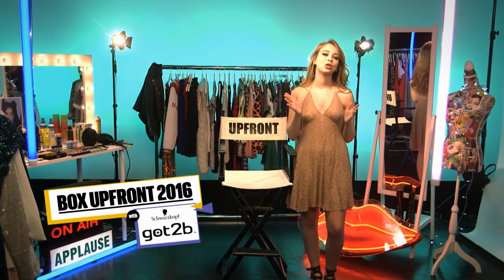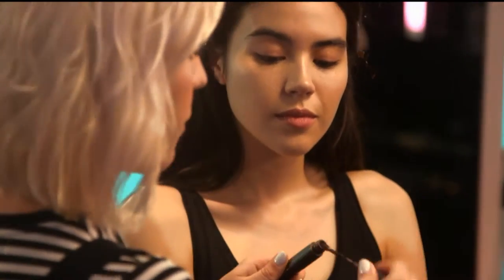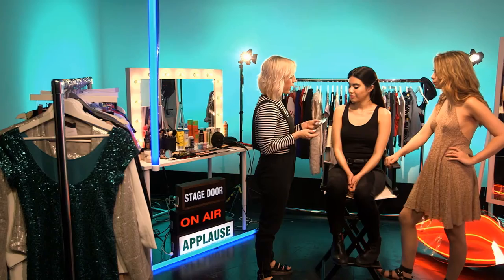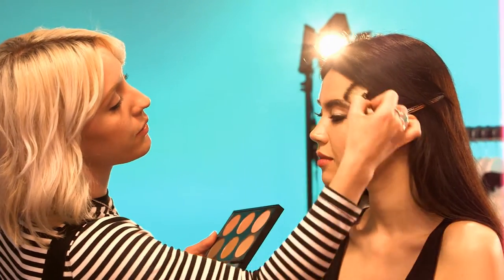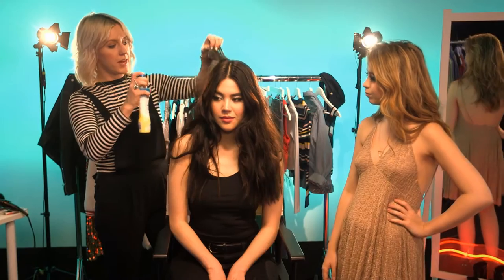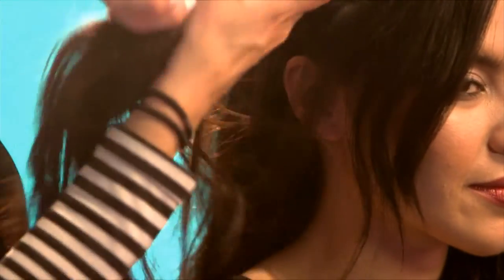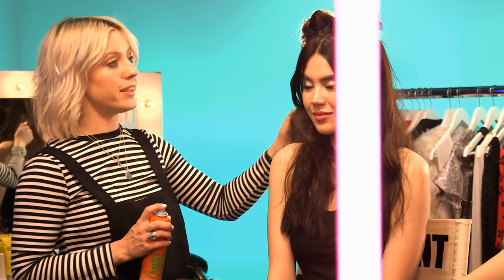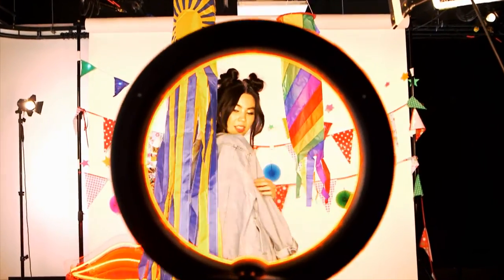Camila Cabello - The "Hun" Half-Bun | Makeup & Hair Tutorial with got2b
Ever wondered how Fifth Harmony's Camila Cabello achieves her fun makeup and party-ready hair? Let industry expert Lara Himpelmann show you how to master the festival eye and half-bun "Hun", in our latest style tutorial with got2b!